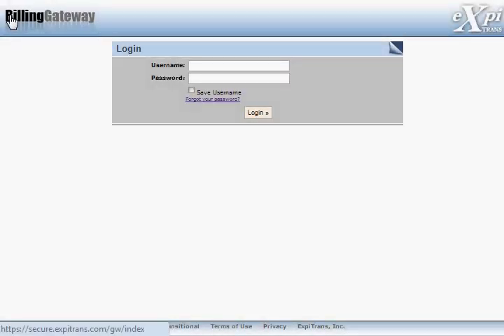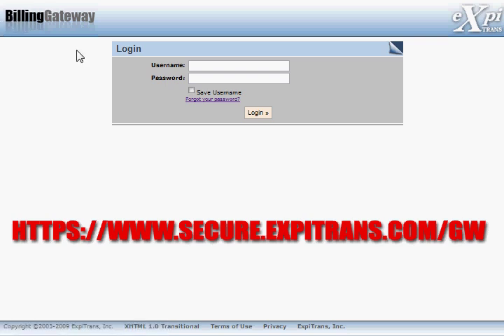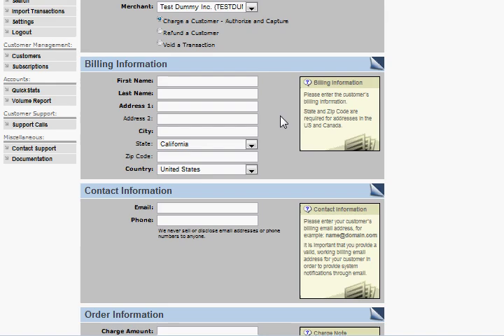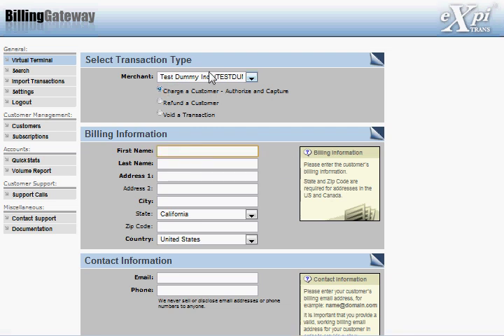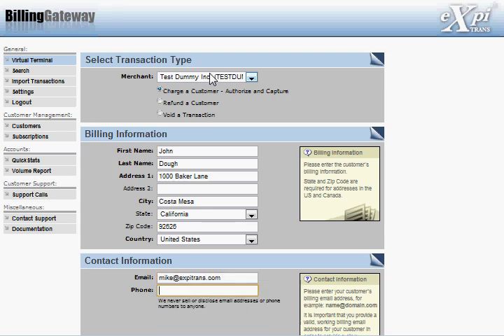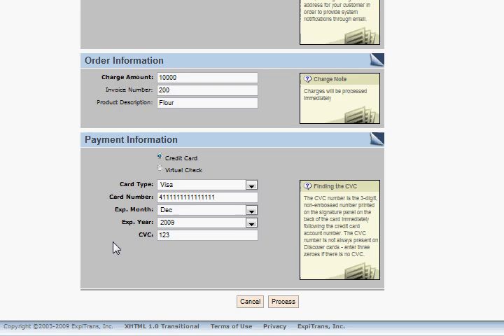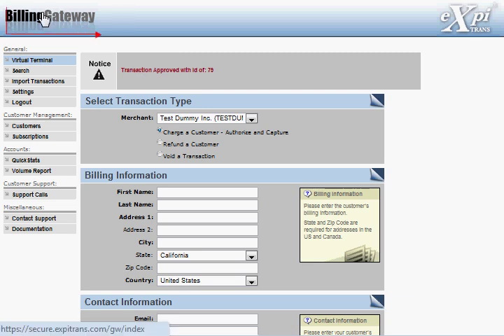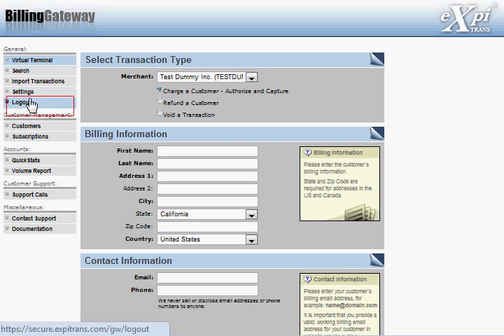Expitrans Billing Gateway - First Transaction.avi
A quick tutorial to show you how to run your first transaction on the PCI Compliant Expitrans Billing Gateway.